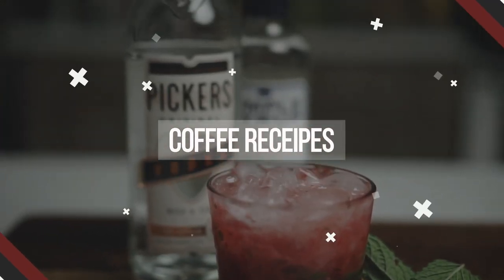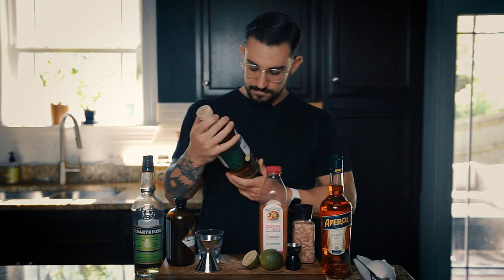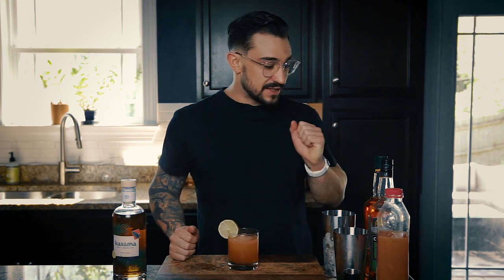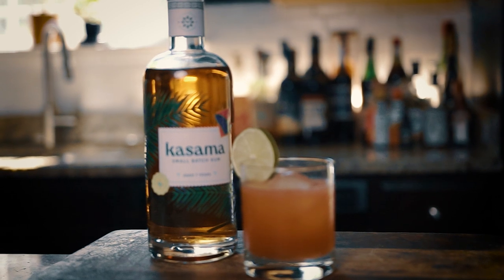Kasama Rum Cocktails Manila Bay & The Daiquiri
Thank you Kasama Rum!
Manila Bay Recipe!
1 oz Kasama Rum
1 oz Aperol
1 oz Green Chartuese
1 oz Lime Juice
.5 oz Grapefruit Juice
Garnished with Lime Wheel
Daiquiri Recipe!
2 oz Kasama Rum
1 oz Lime Juice
.75 oz Demerara Syrup
Garnished with a Lime Twist